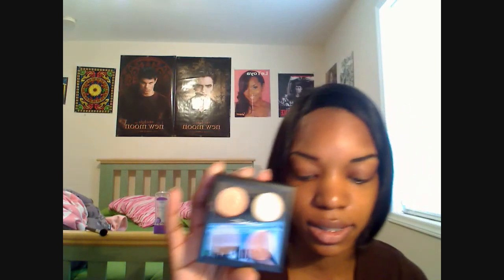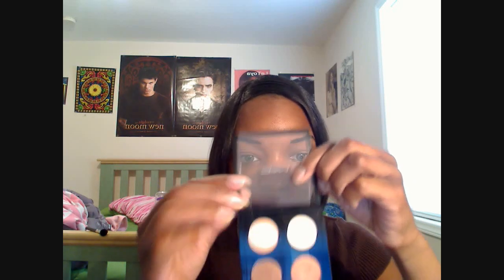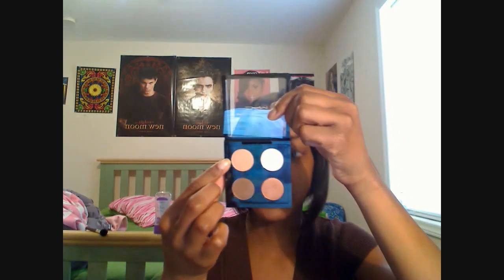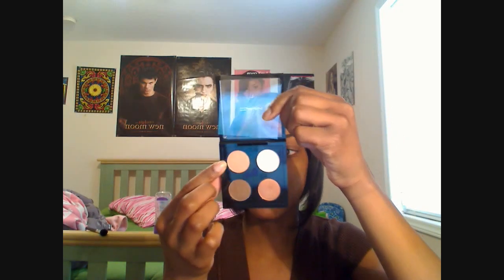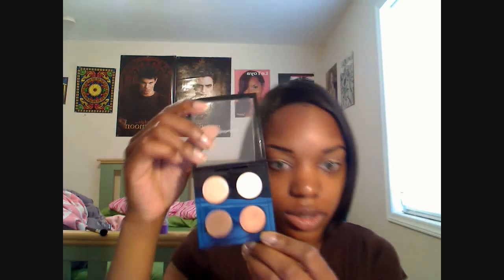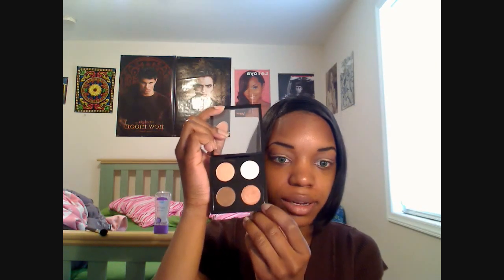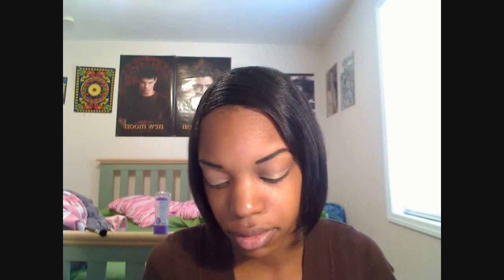Spring Colour forecast Quad 4 Eyeshadow Look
spring colour forecast quad 4
jesses girl bejeweled quad  2
prestige liquid eyeliner
covergirl lashblast
revlon colorstay caramel
mac mineralize skinfinish nautural dark
warm blend
remmel london birthday suit